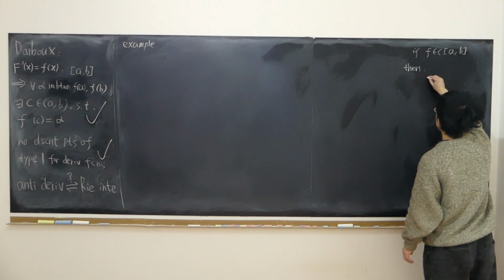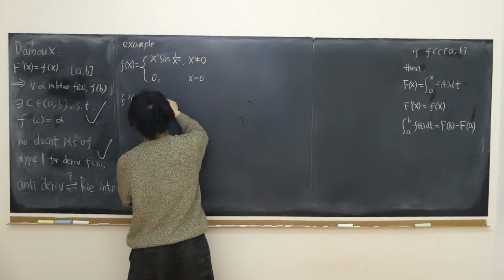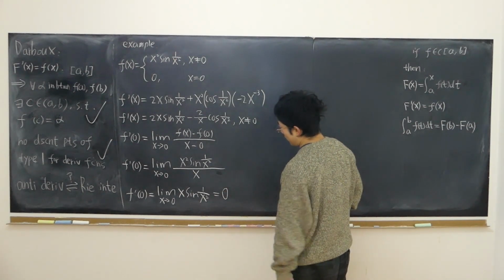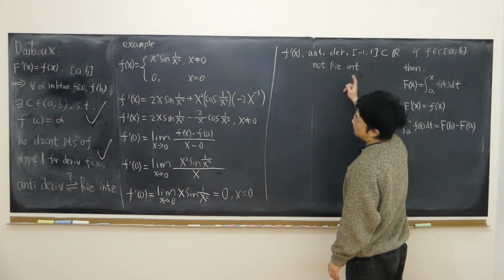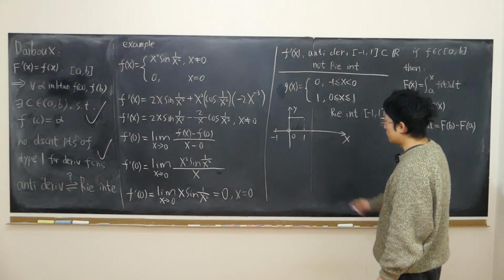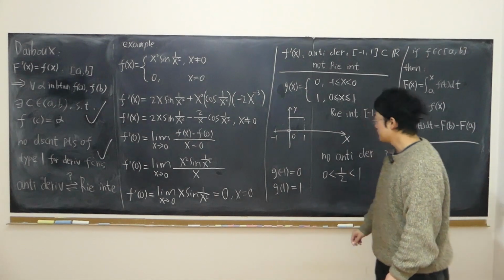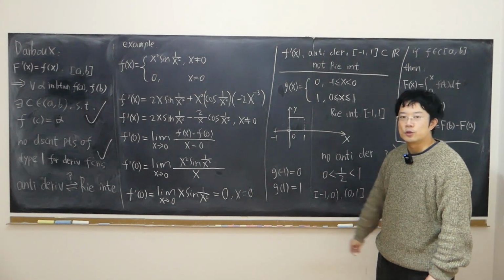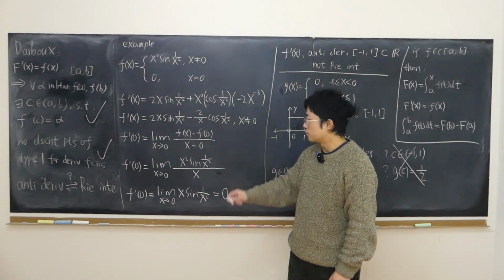No relation? Anti derivative and Riemann integral